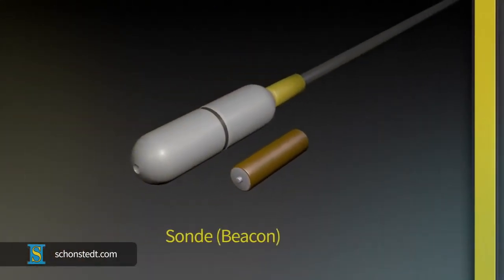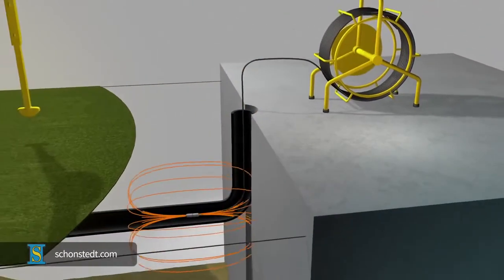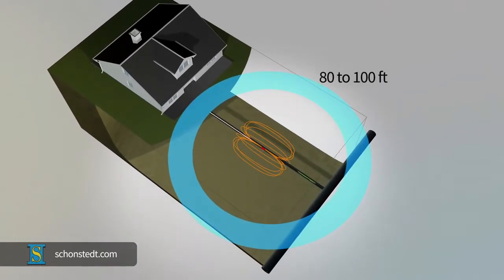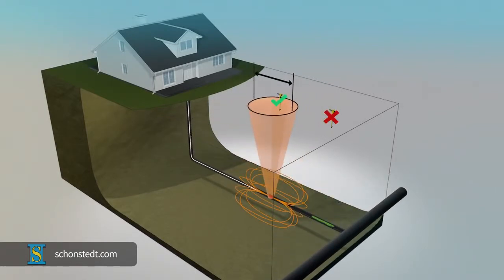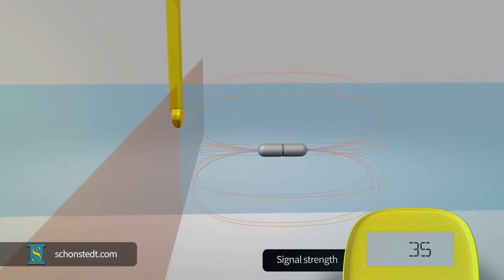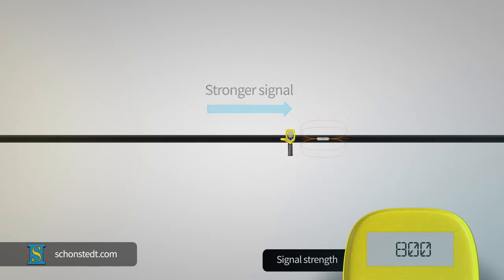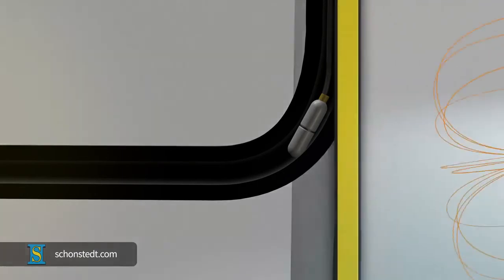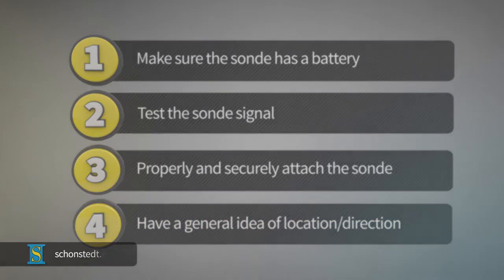Locating Sondes with a Schonstedt